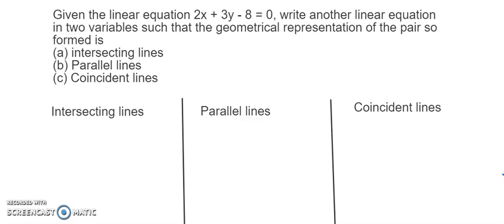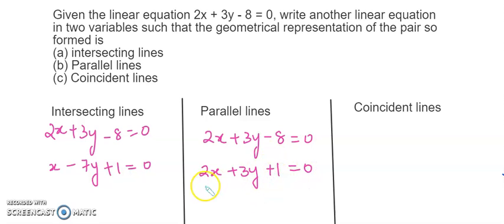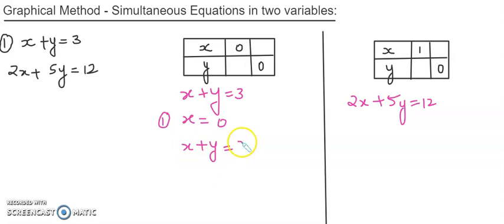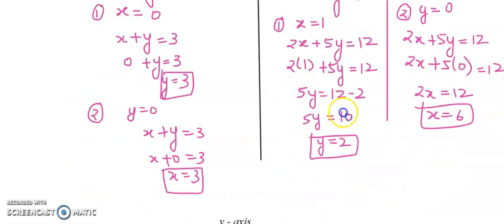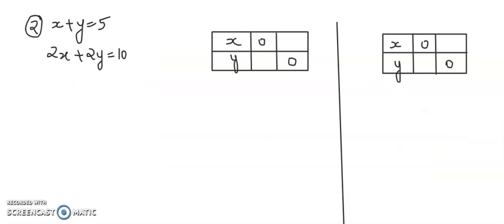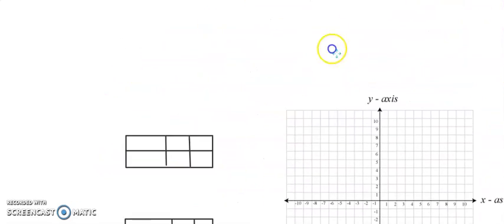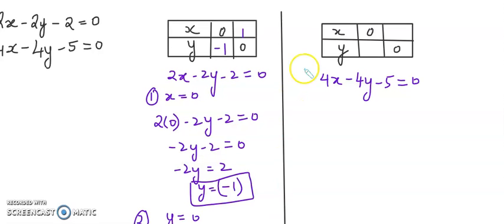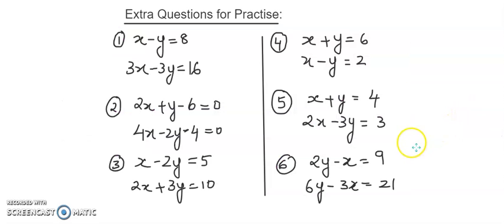Graphical method simultaneous equations. CBSE Class X Math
How to find the solution of pair of linear equations in two variables graphically?
How to find the points to plot for each individual equation?